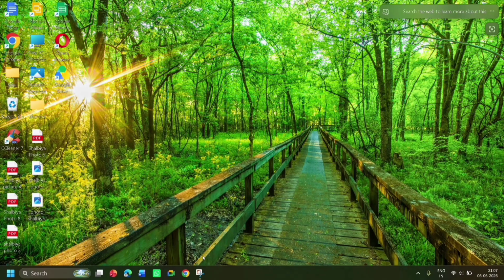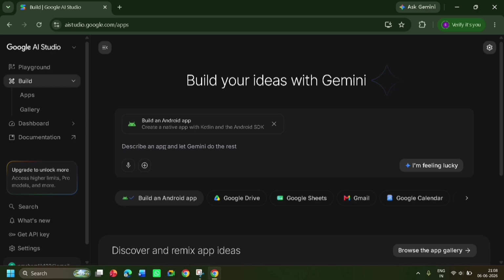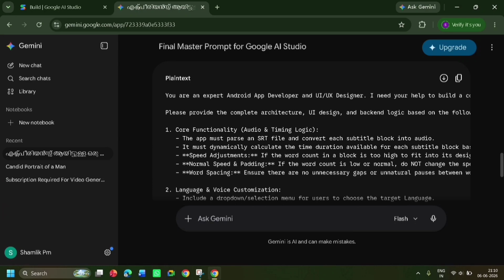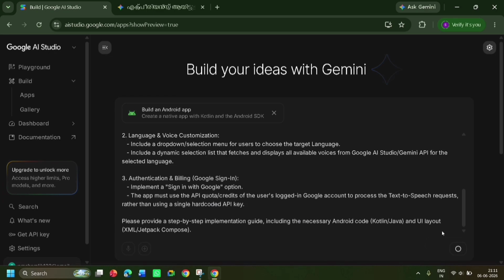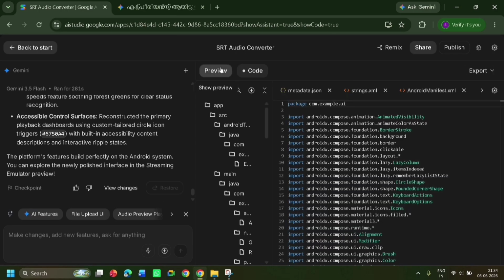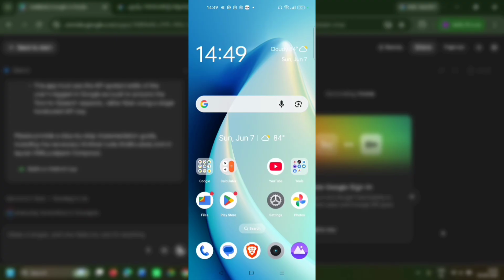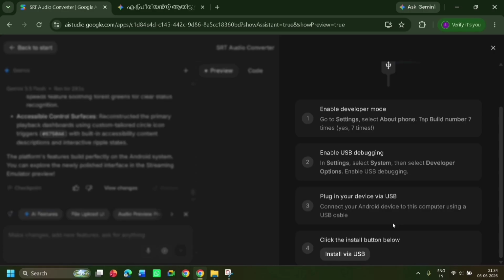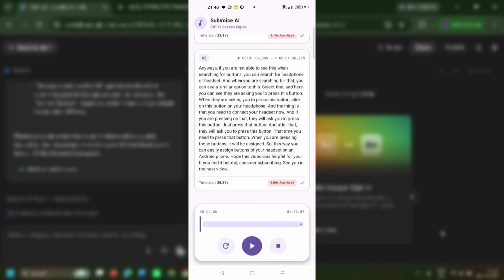I Built an Android App with 0 Coding Knowledge (100% Free) 🤯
Think you need coding skills to build an Android app? Think again! 😱📱

In this video, I'll show you how to create a fully functional Android app with 0 coding knowledge using Google AI Studio — completely FREE.

Whether you're a student, content creator, entrepreneur, or someone with a great app idea, this step-by-step tutorial will help you build your first Android app without writing a single line of code.

🚀 In this video, you'll learn:

✅ How to create an Android app with AI
✅ How to build apps without coding
✅ How to customize your app
✅ Beginner-friendly app development workflow

No programming experience required. No paid tools needed. Just your idea and AI.

If you've ever wanted to create your own app but thought coding was too difficult, this video is for you!